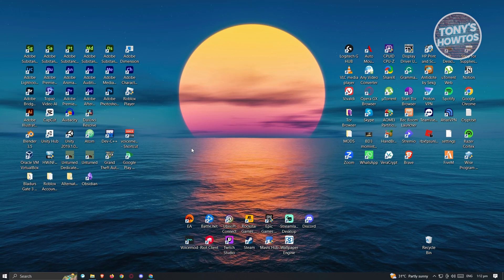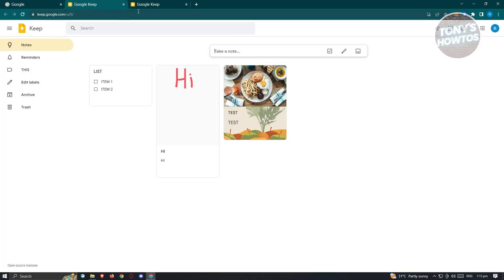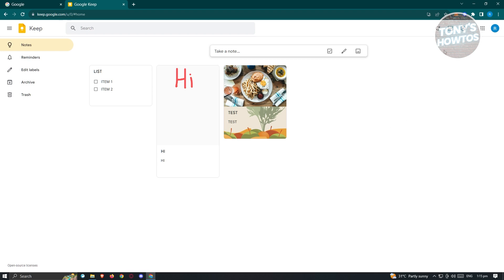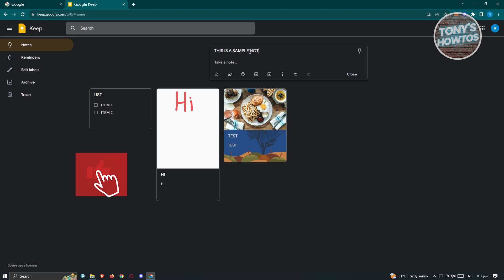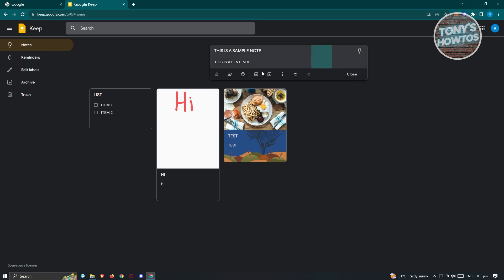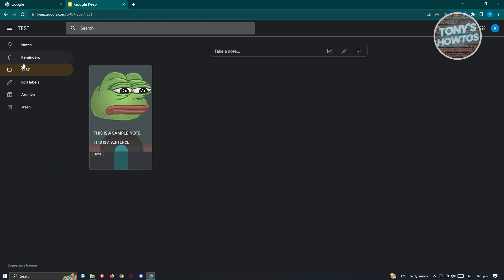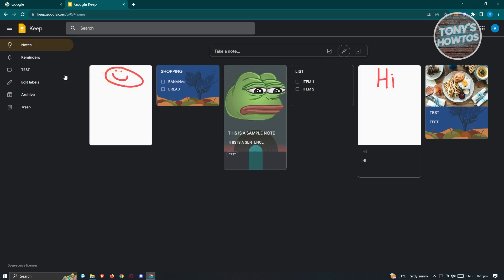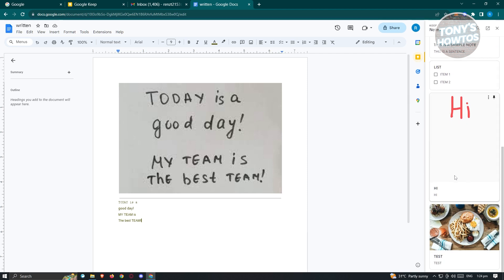How Google Keep Works | How to Use Google Keep Notes (Tutorial for Beginners) (2025)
In this video I show you how google keep works | how to use google keep notes Tutorial for beginners in 2025. The quick and easy tutorial how to organize notes with google keep. Do you want to know step by step google keep tips and tricks in 2025? Yes? Great!